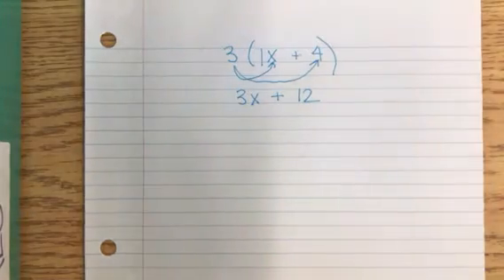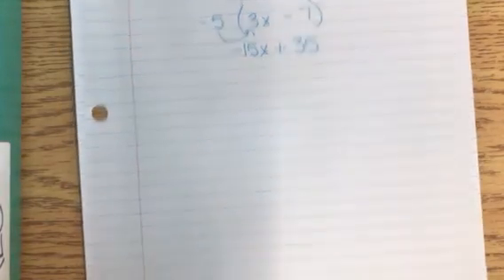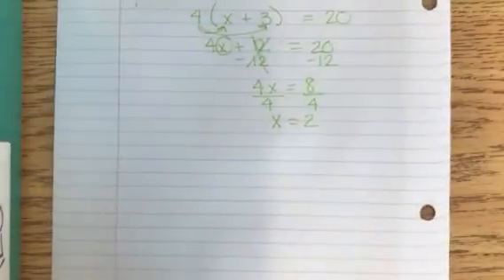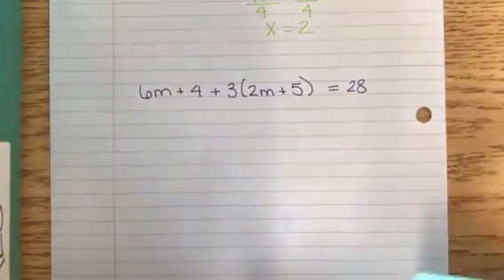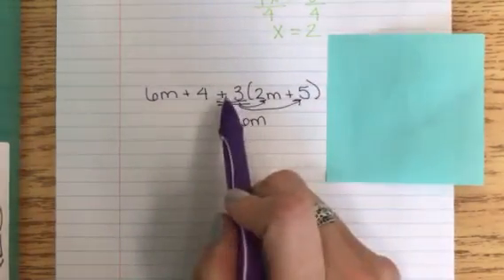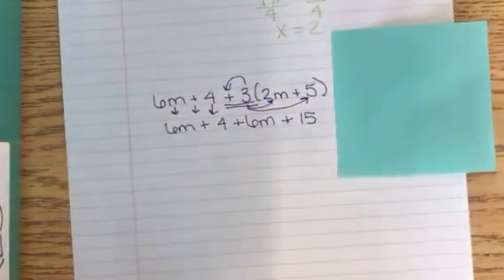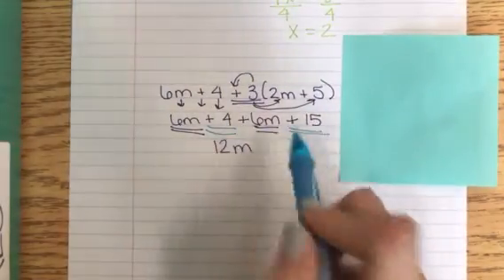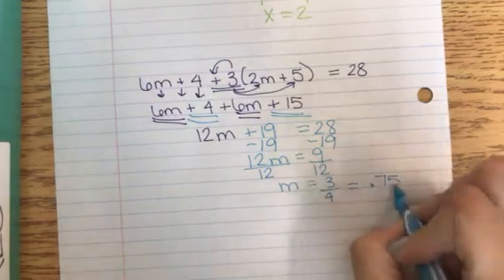Multi step instructions